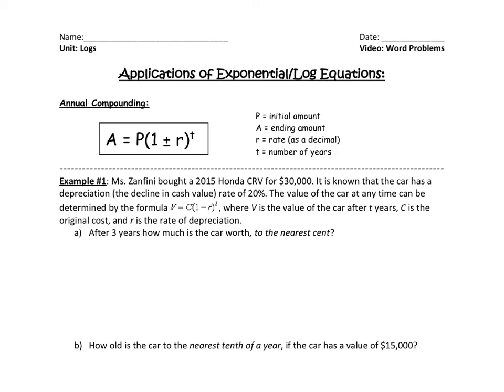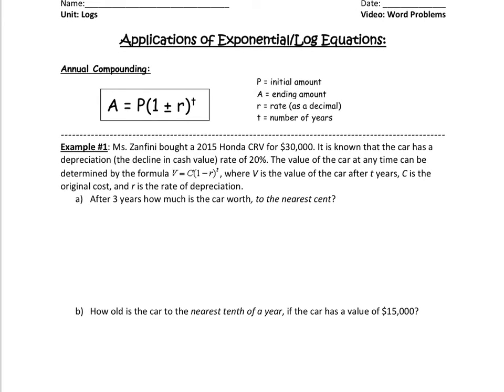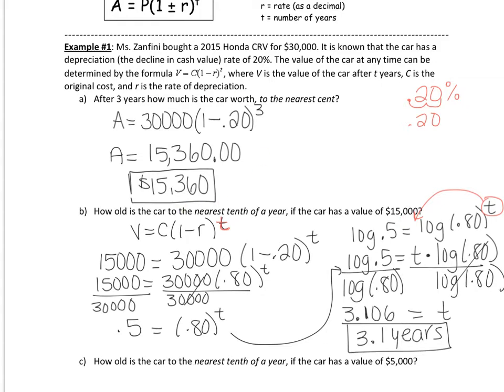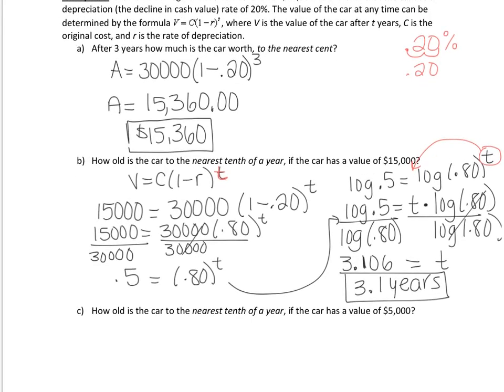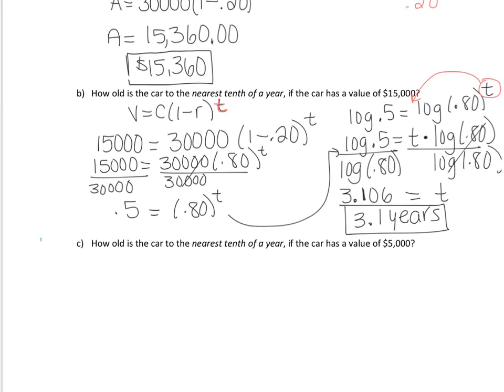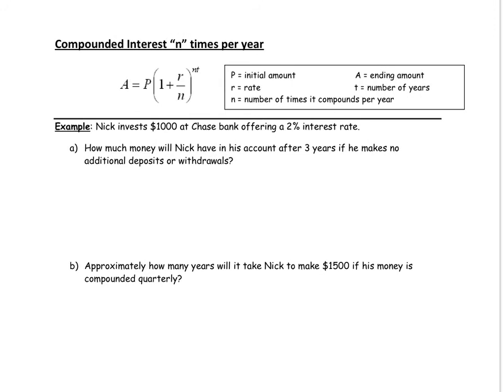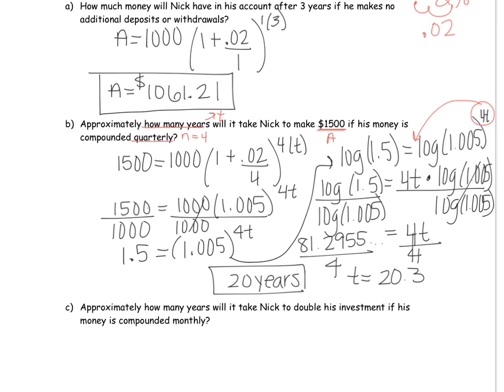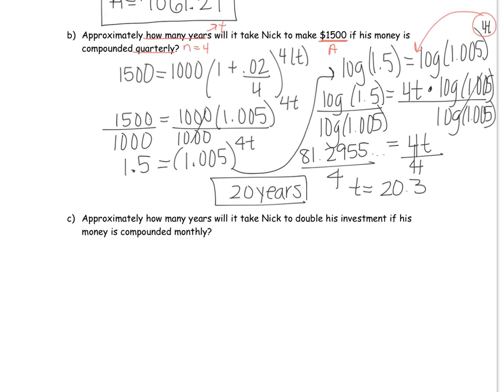Log Word Problems